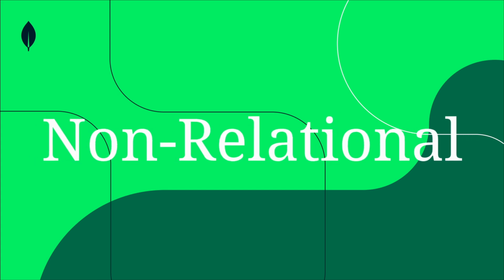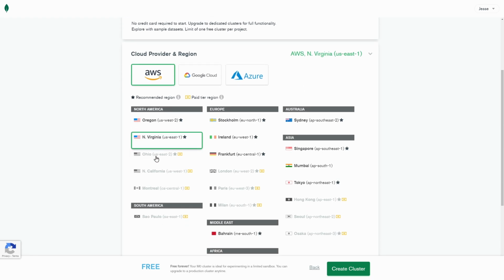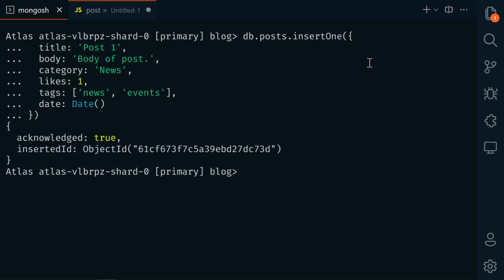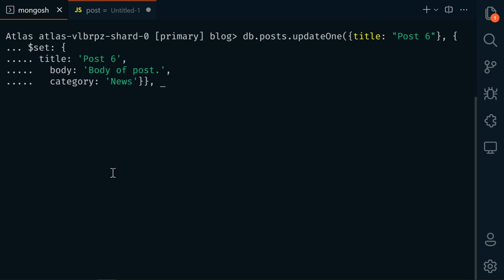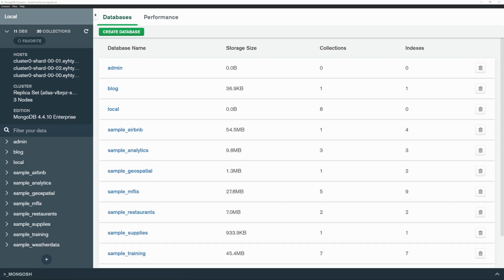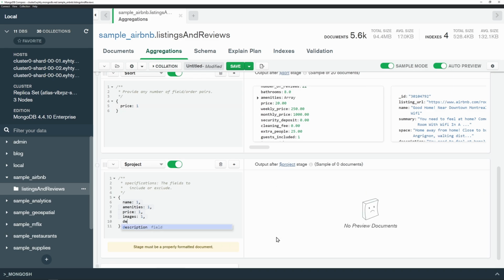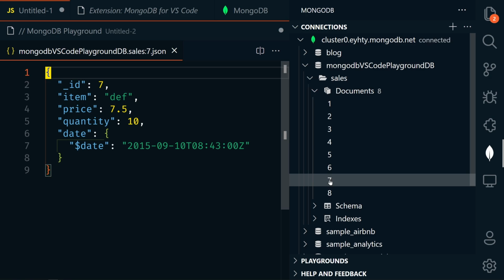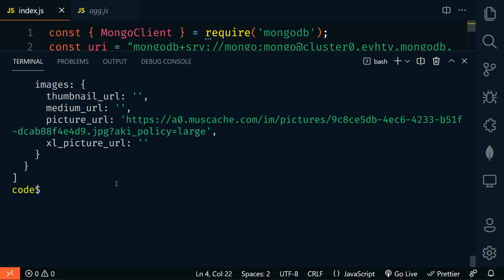MongoDB Crash Course 2022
In this video, I will introduce you to MongoDB Atlas, the multi-cloud application data platform from MongoDB, and walk you through how to set up and connect to the database, loading sample data and performing CRUD operations.

This video will provide you with a basic understanding and way to get started with MongoDB Atlas, but you will learn that there are a variety of other features and ways to interact with your data available, providing you the flexibility to interact in the way that best suits your needs.

▶ Check out this tutorial to see the 5 different ways to deploy a free database with MongoDB Atlas